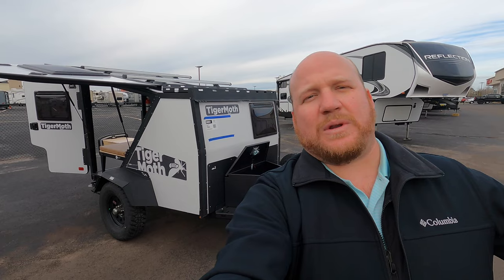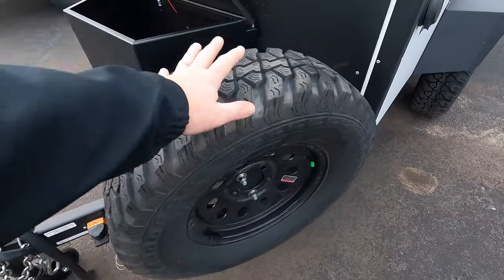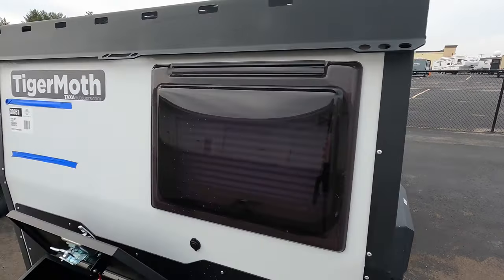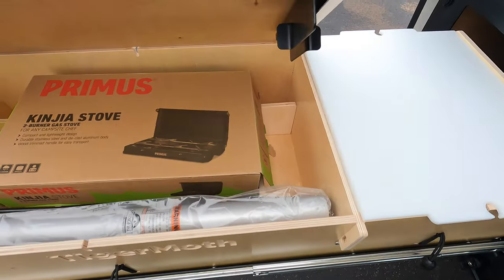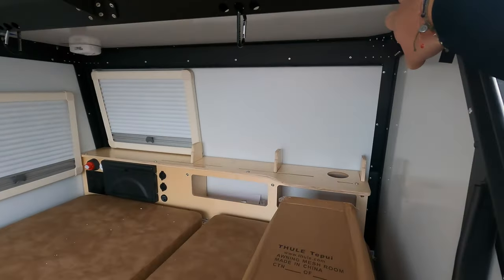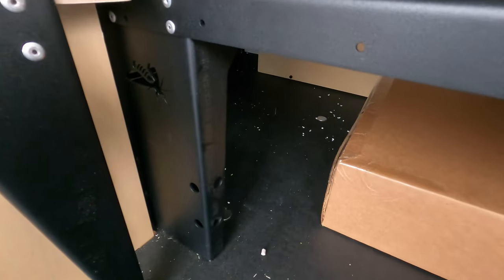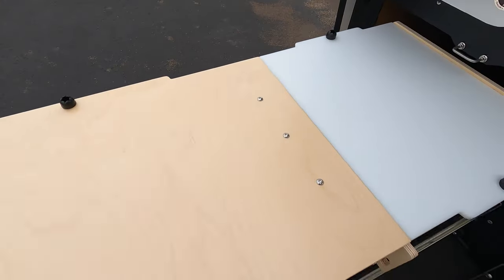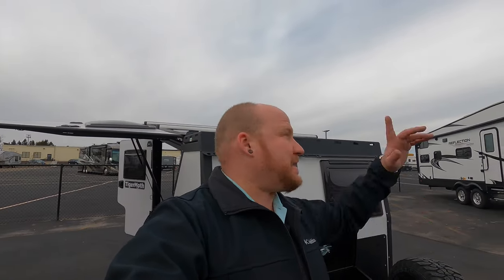2021 Taxa Tiger Moth Adventure Pod Camper only 1,500 Pounds!